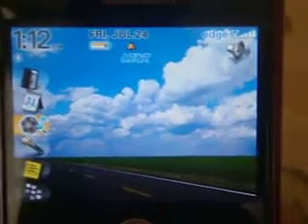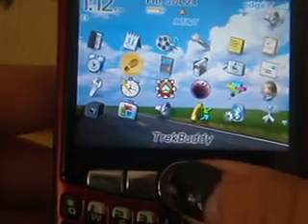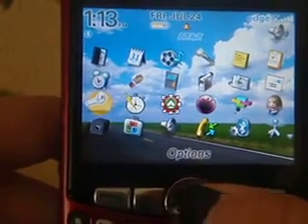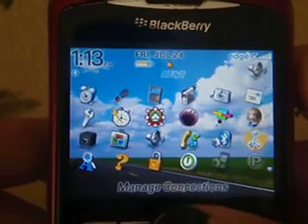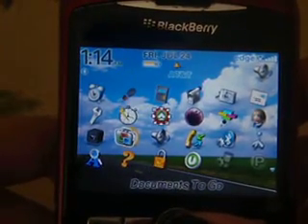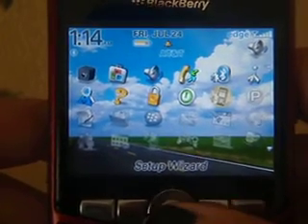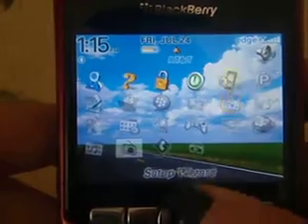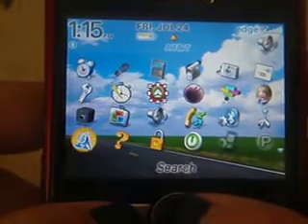Blackberry Curve 8310 Updated Menu/App In-Depth for Updated 4.5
For those WITHOUT the updated version, the Blackberry Curve 8310 have all these apps, except: Look in video